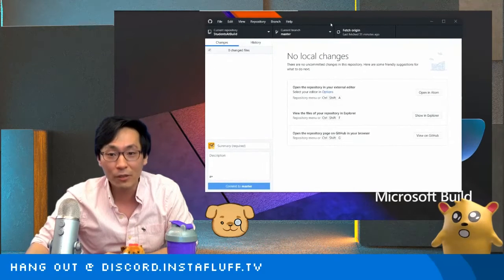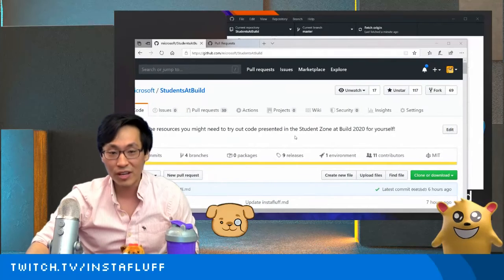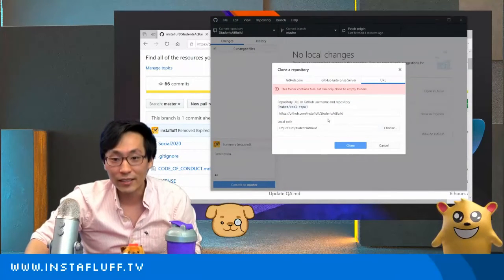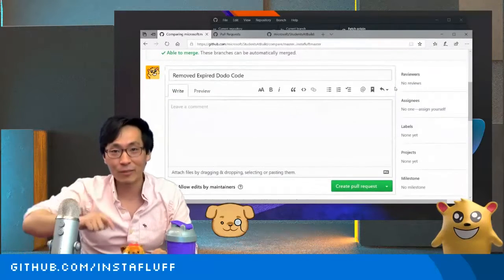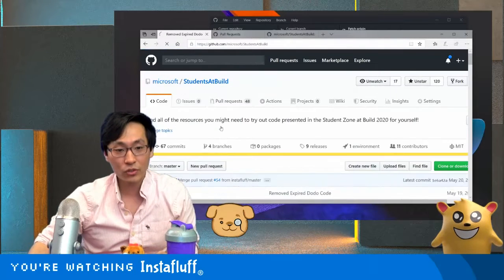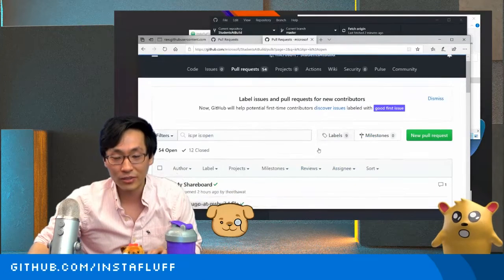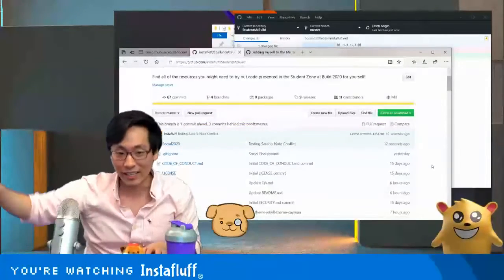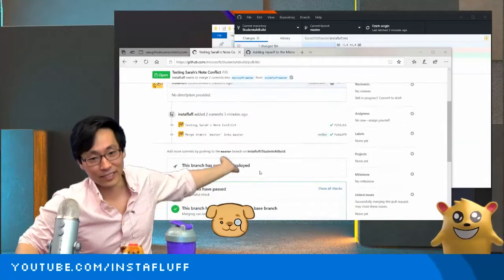Be a part of MS Build 2020 Digital history! | COM220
Community Connections experience - Let everyone know you attended MS Build 2020! We will walkthrough simple steps to submit a PR (Pull-Request) for an open source repository on GitHub to sign & leave a message for this year's special event to be posted to the MS Build Social Shareboard.